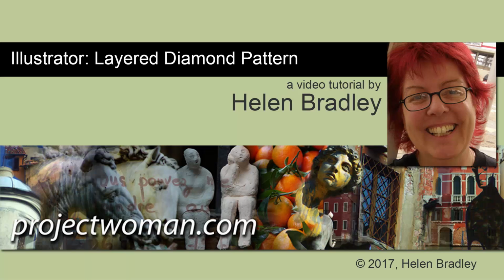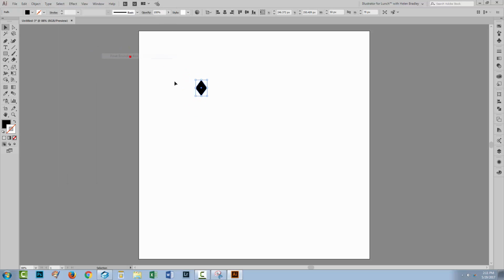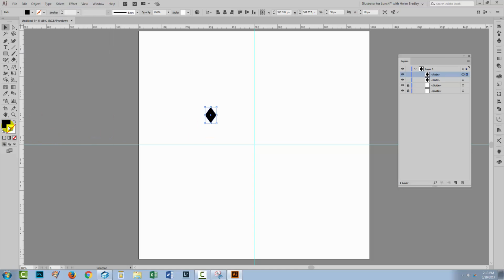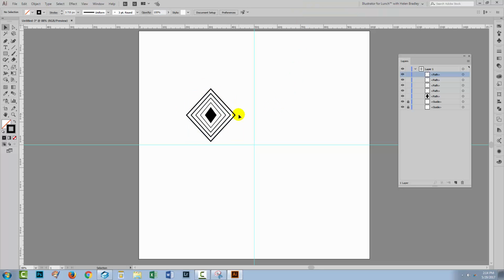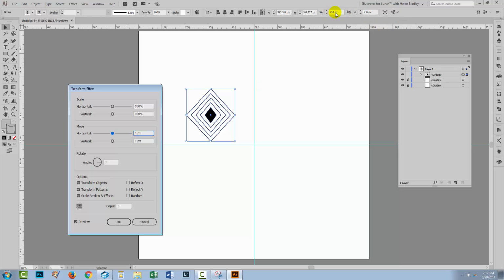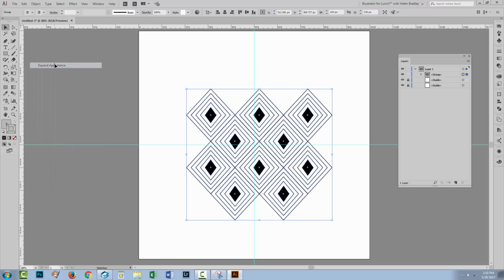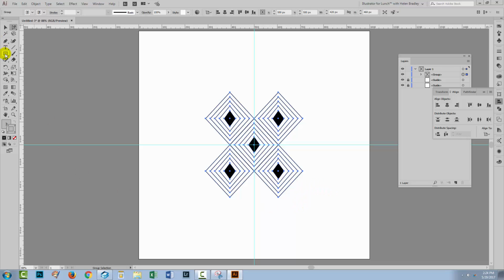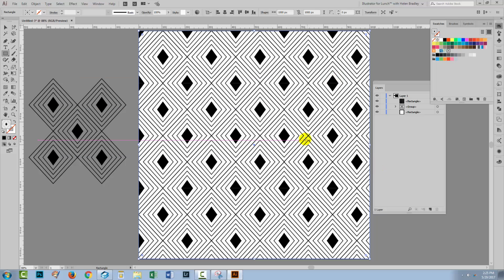Illustrator - Create a layered diamond pattern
Learn how to make a layered diamond shape pattern in Illustrator. See how to turn a square into a diamond, how to copy and evenly resize the shapes and how to make them into a pattern swatch using the Repeat & Transform option. You will also learn other tools in Illustrator including using the Group Selection tool, and making a custom bounding box for your pattern.

The basic techniques shown in this course can be extended to be used in other patterns in future.